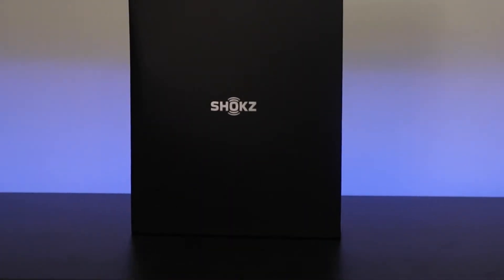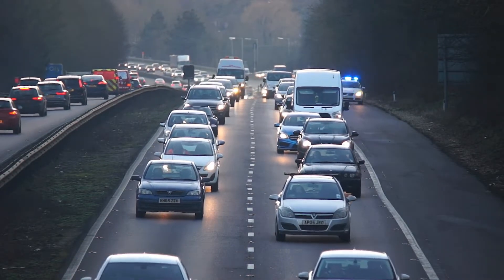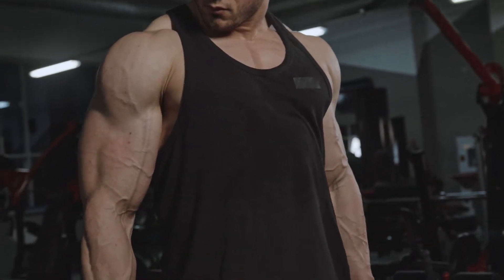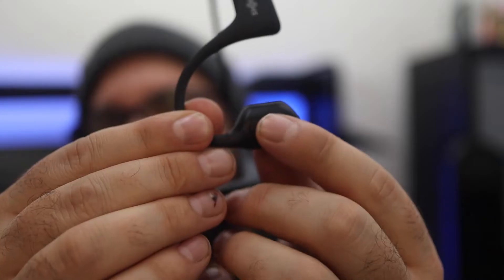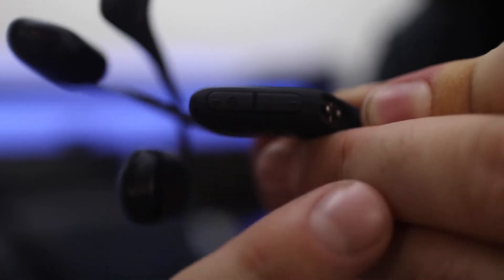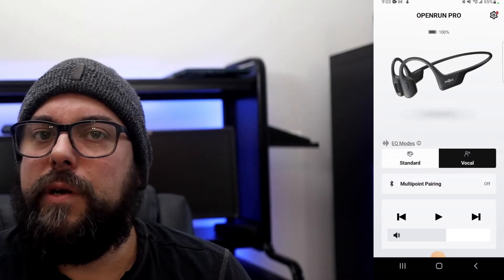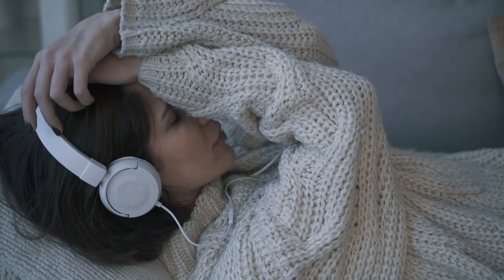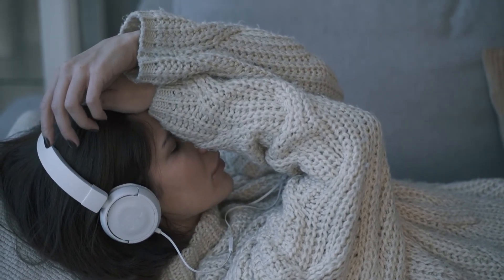Bone Conduction Headphones | Shokz Openrun Pro Review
In Today's video I review the water proof Bone Conduction Shokz Open Run Pro Headset.  Is it the bone conduction headset on the market? Lets find out!

🛒Amazon Link🛒

🔵 Looking for Comfy Men's clothing?🔵